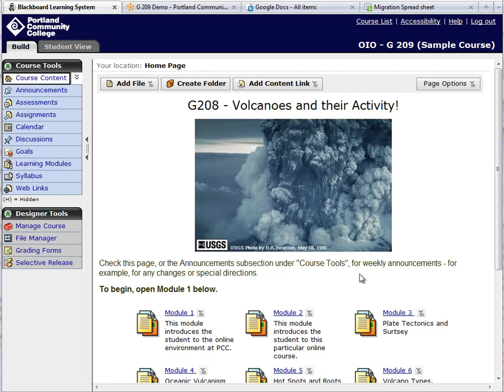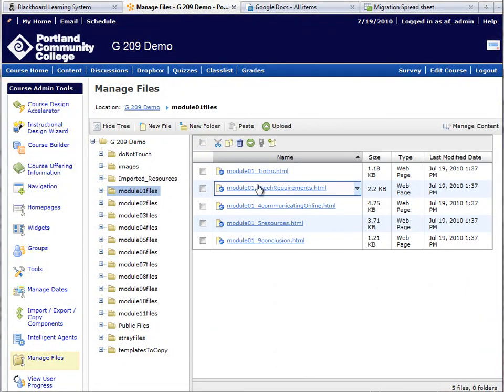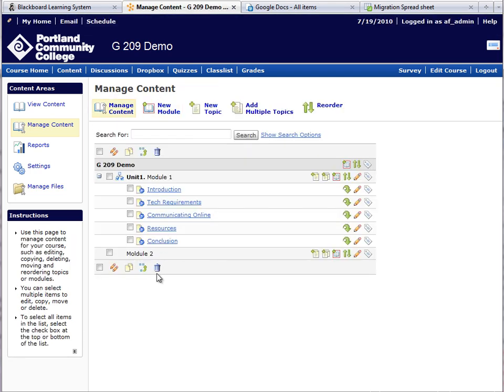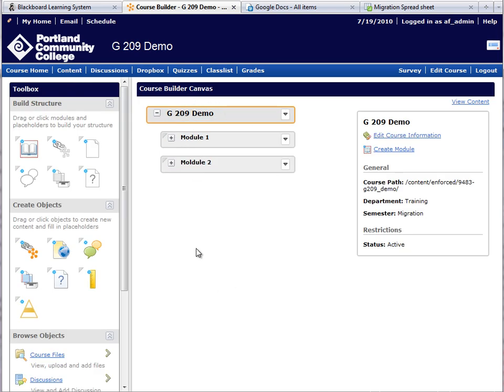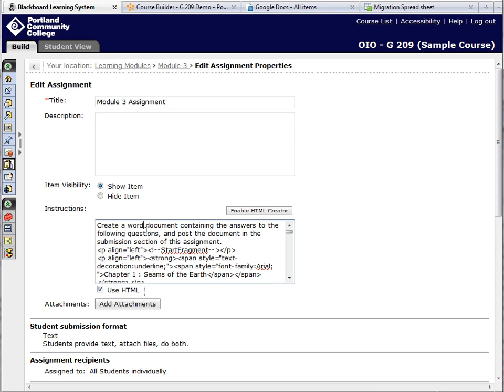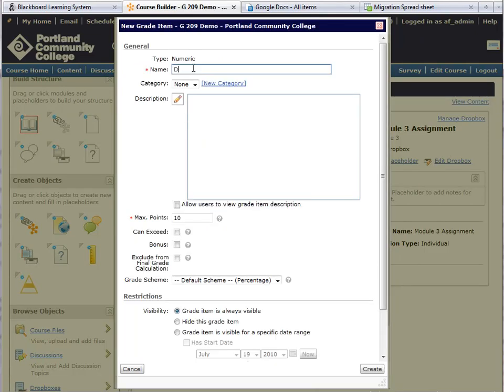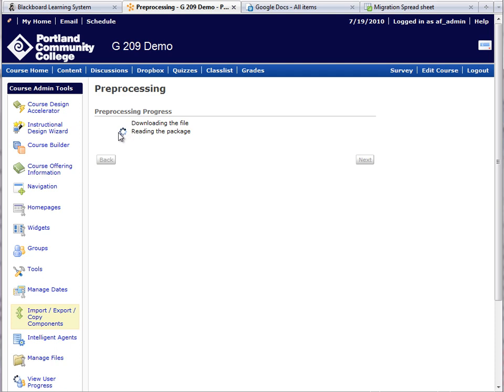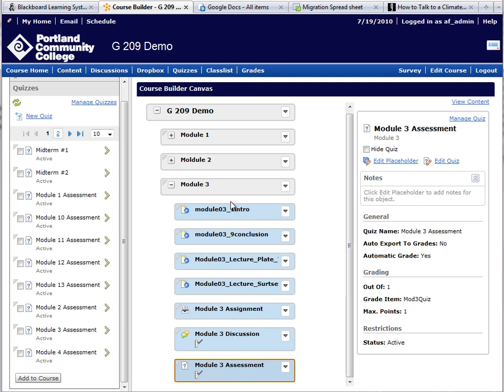Manually migrate from CE8 to D2L 9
This is a very rough example of how you can migrate your course from WebCT CE8 to Desire2Learn 9. Most of the effort is spent on how you can move content, but the second half also details how to move assignments, discussions, and quizzes. The intended audience is for support staff and faculty mentors. Brave faculty are welcome to try this migration as well